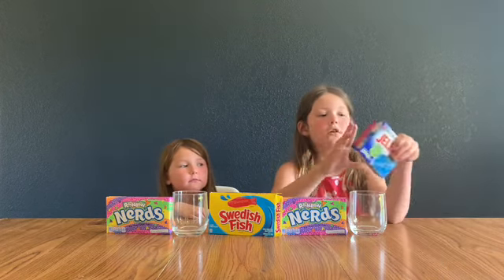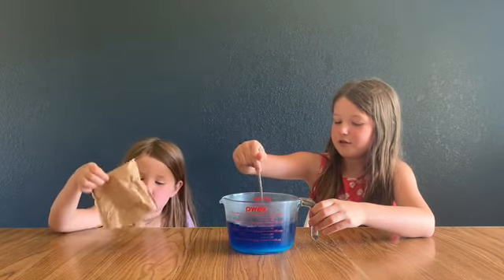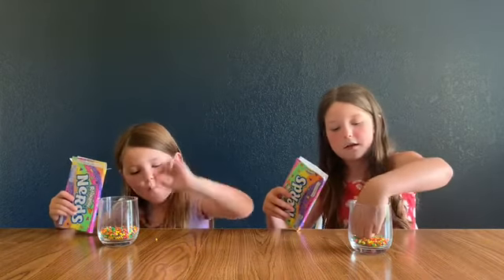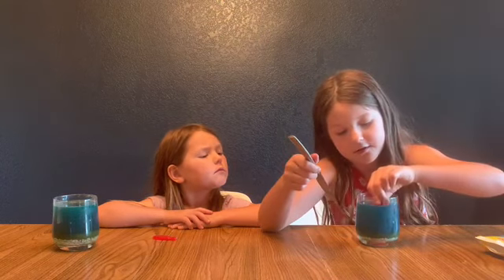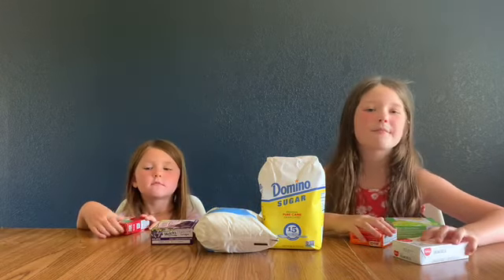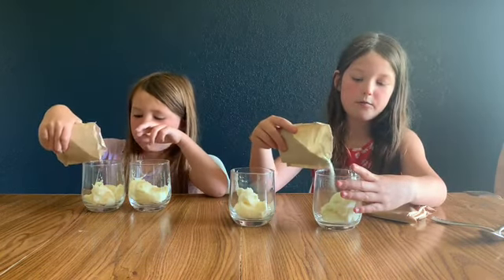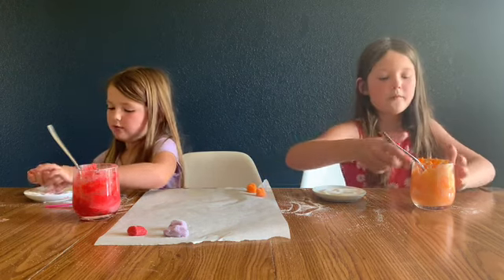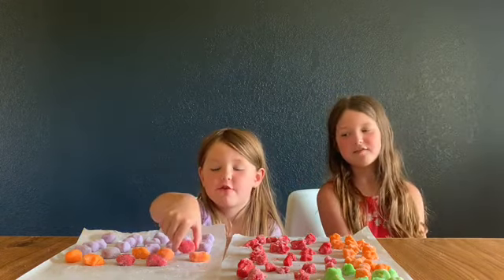Jell-o Treats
Fun and Yummy Jello-o treats

Fish Tank Treat
-nerds
-Swedish Fish
-Blue Jell-o
This treat is from Mighty Mrs, If you visit her site she gives you some tips and tricks to making this treat successful.

Jell-o Candy Melts
-8 oz softened Cream cheese
-16 oz Powdered Sugar
-your Choice if Jell-o
-granulated Sugar
This recipe is from Smart School House.